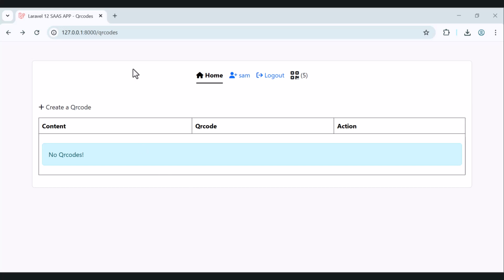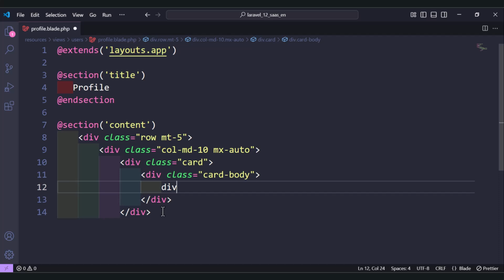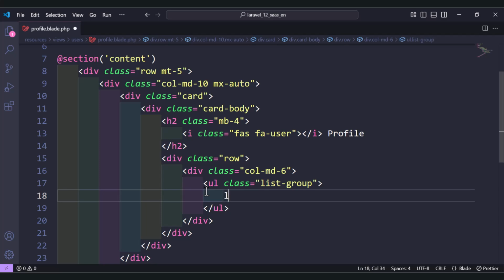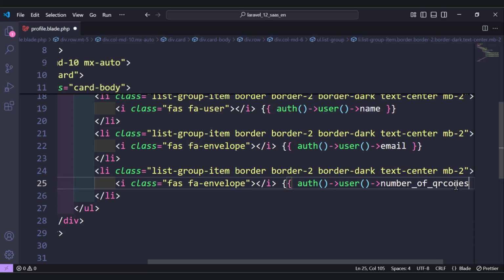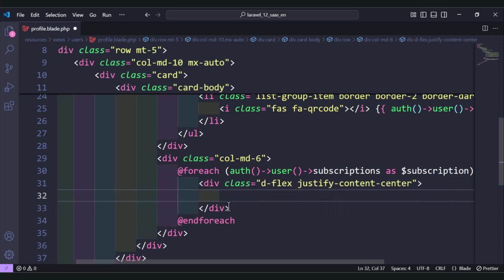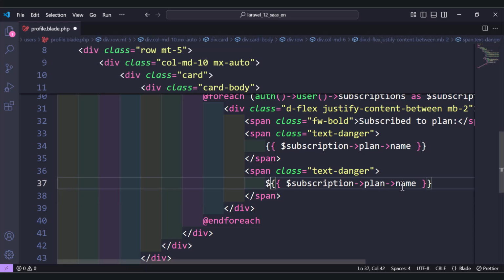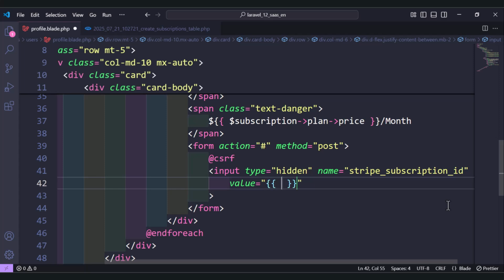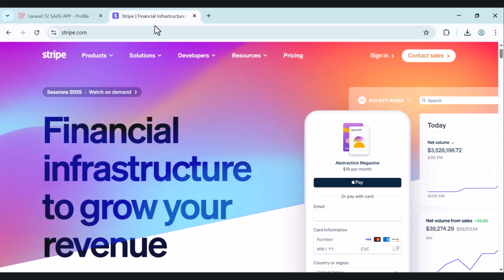Build a Laravel 12 SaaS Project from Scratch | Complete Step-by-Step Guide -14- (User Profile)